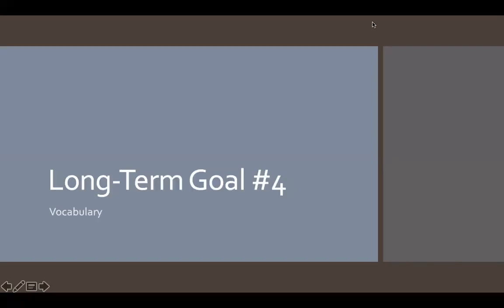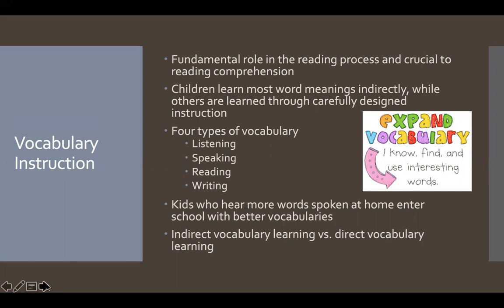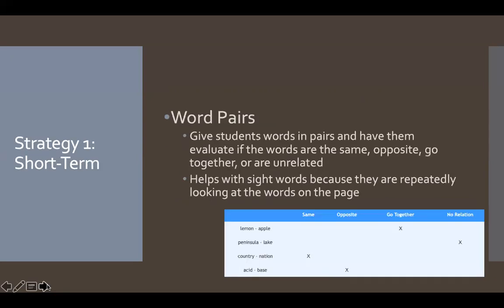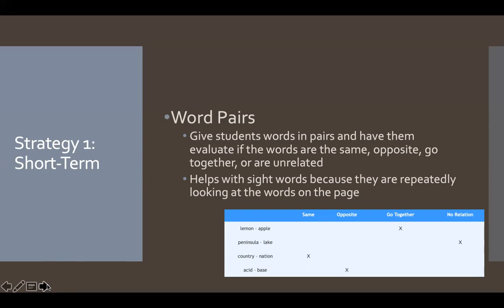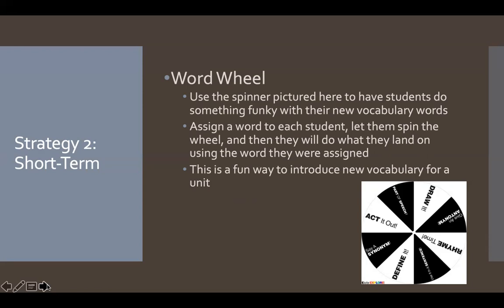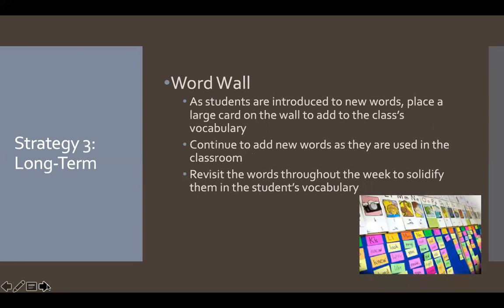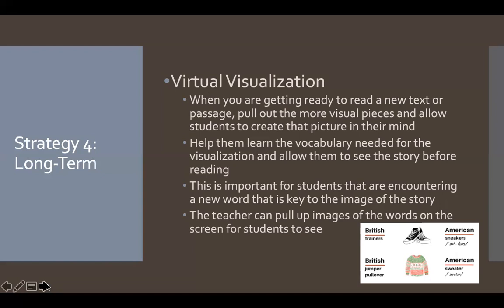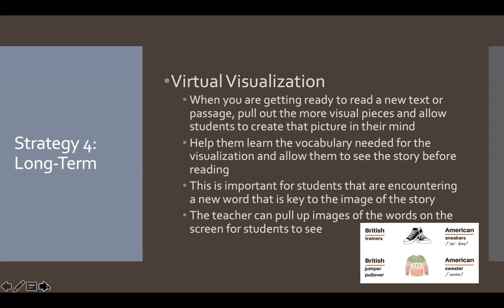Long Term Goal #4